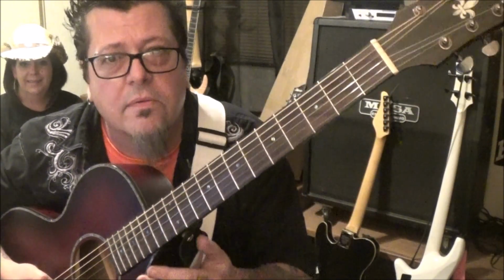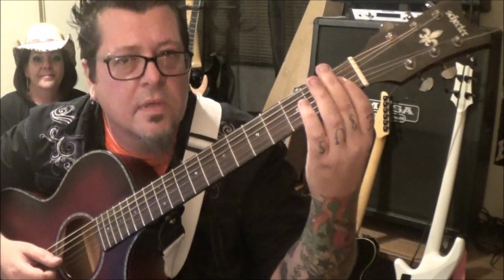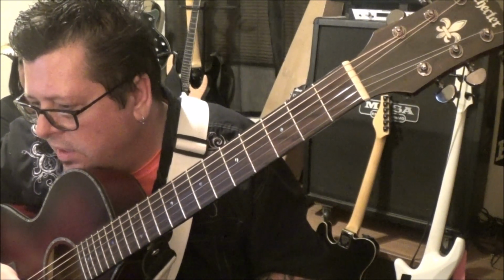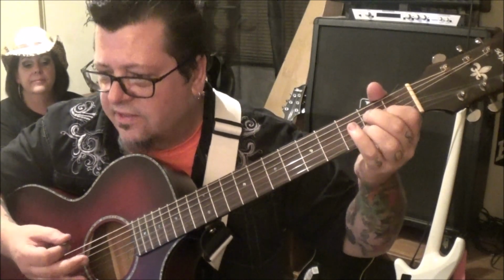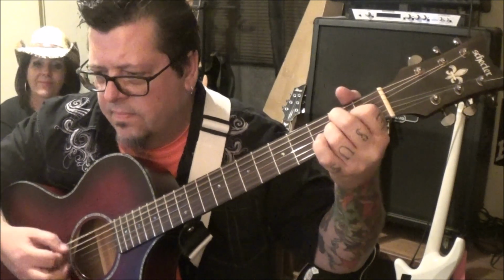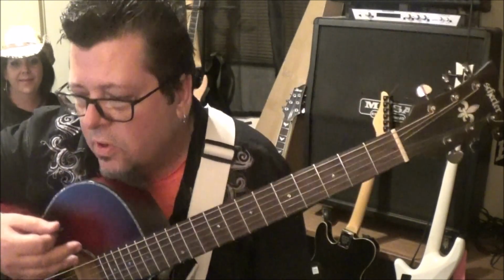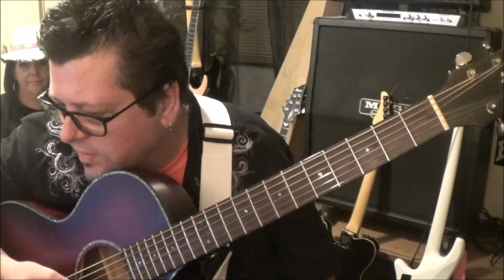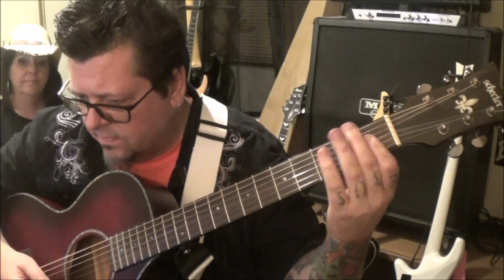Rosanne Cash - Tennessee Flat Top Box - CVT Guitar Lesson by Mike Gross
This is a CVT GUITAR LESSON(tabs & video) with Play Thru & Joleen on Vocals of how to play Tennessee Flat Top Box" by Rosanne Cash.
Album: King's Record Shop
Date: 1987